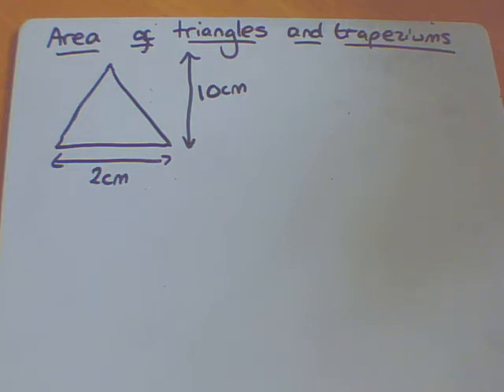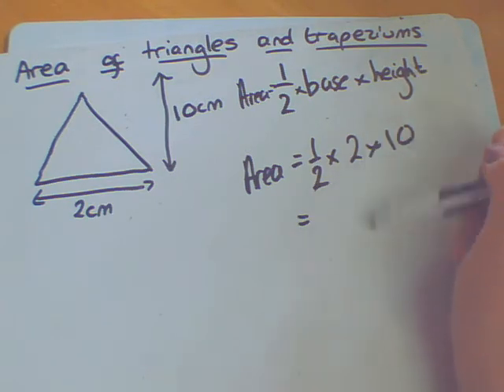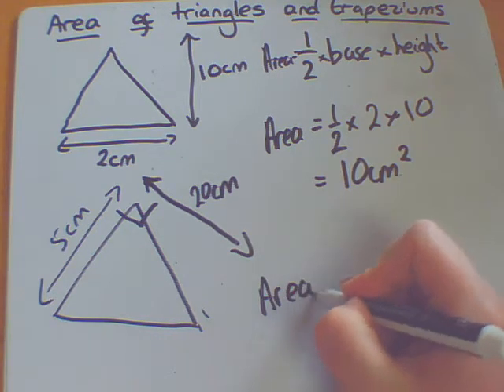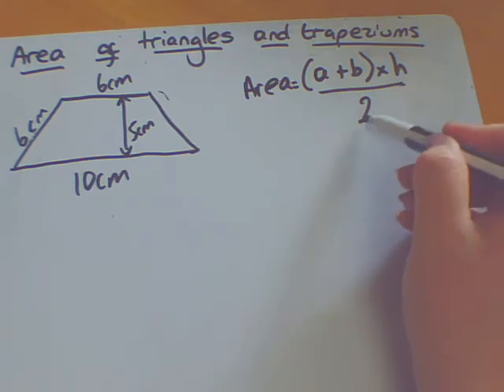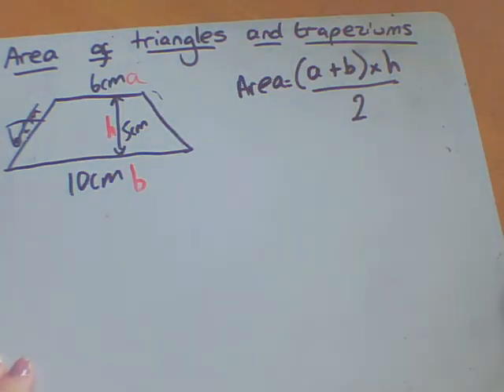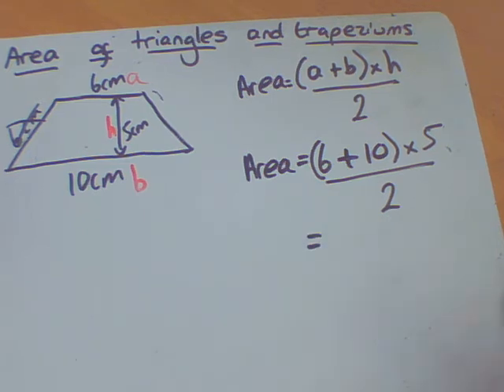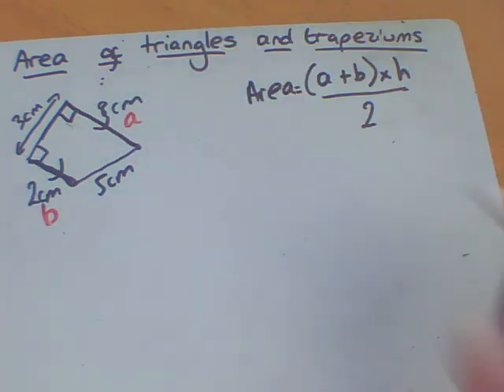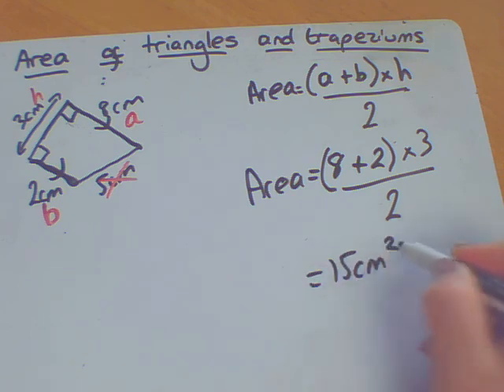Area of triangles and trapeziums